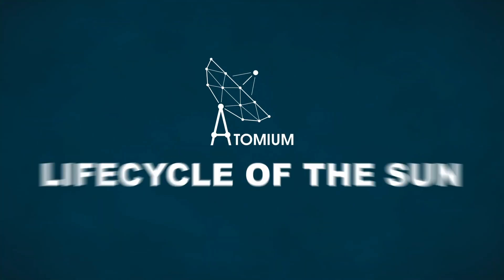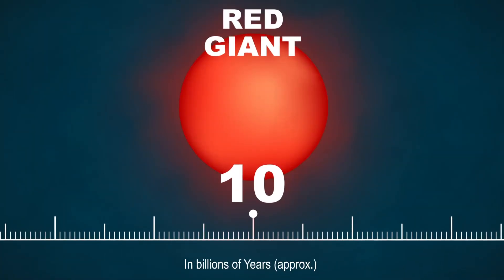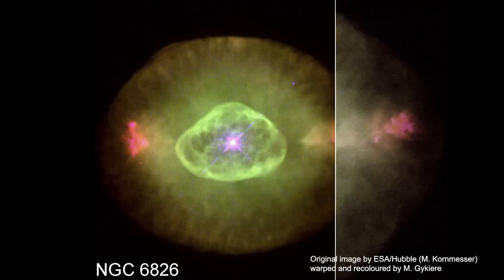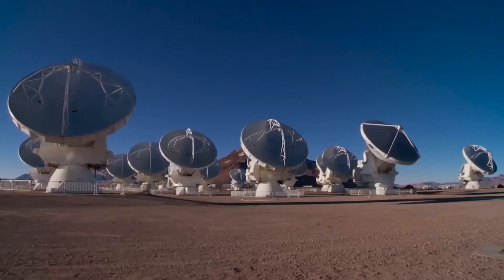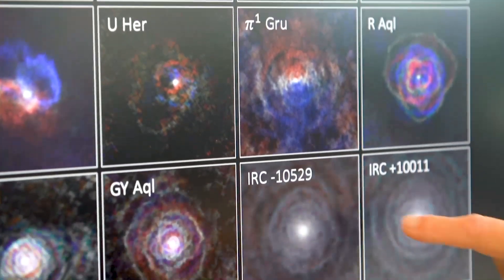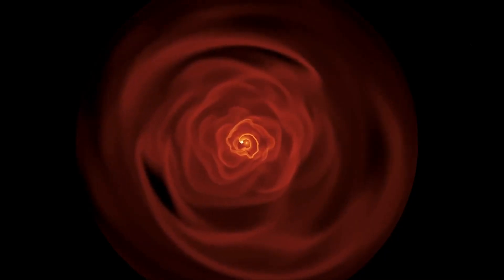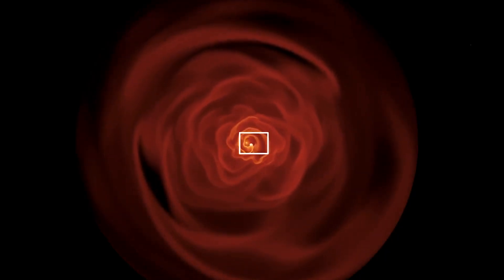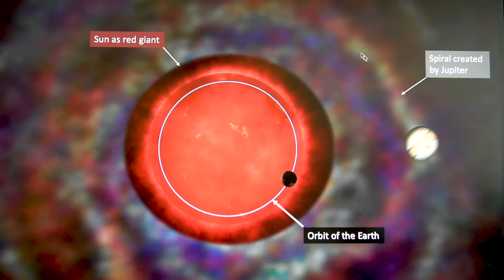Astronomers capture stellar winds in unprecedented detail: interview Prof. Leen Decin (KU Leuven)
A team of international astronomers have discovered an explanation for the mesmerising shapes of planetary nebulae.

The discovery is based on an extraordinary set of observations of stellar winds around ageing stars. Contrary to common consensus, the team found that stellar winds are not spherical but have a shape similar to that of planetary nebulae. The team concludes that interaction with an accompanying star or exoplanet shapes both the stellar winds and planetary nebulae. The findings were published in Science.